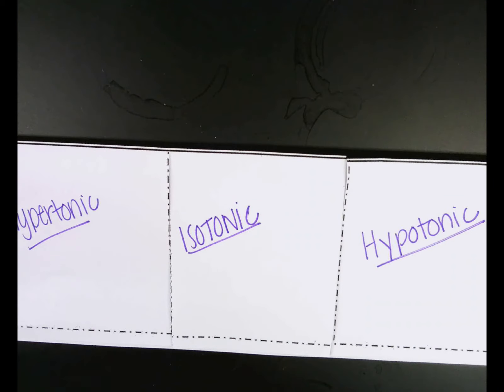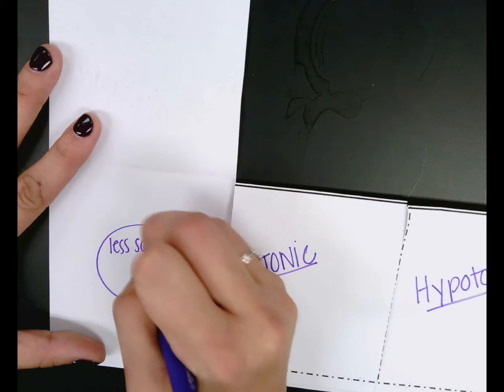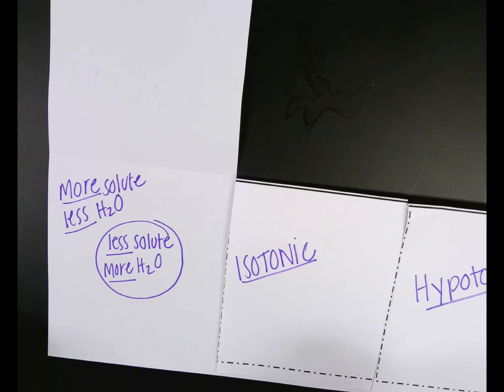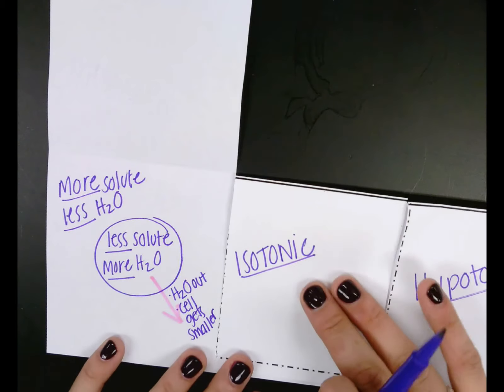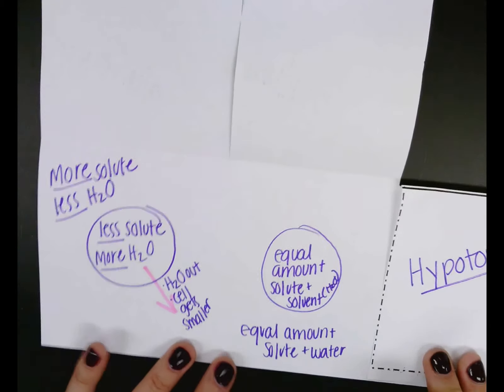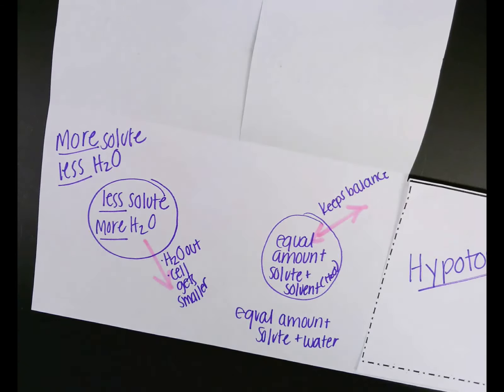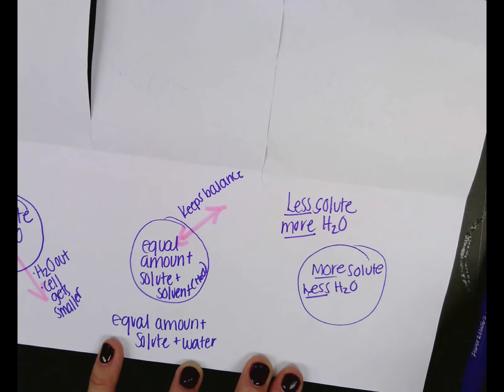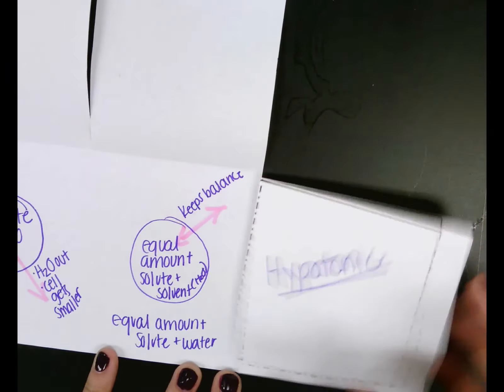Hypertonic, Isotonic, and Hypotonic solutions